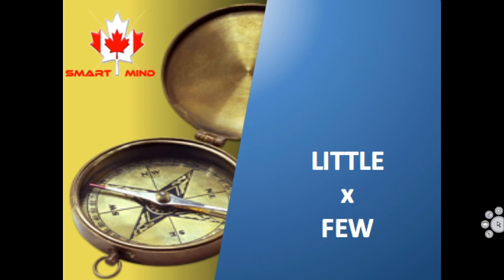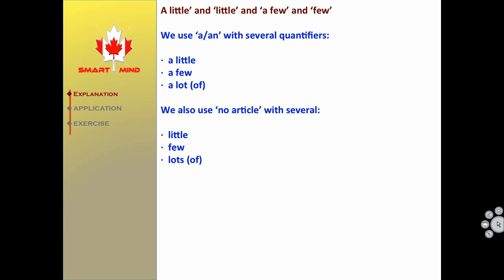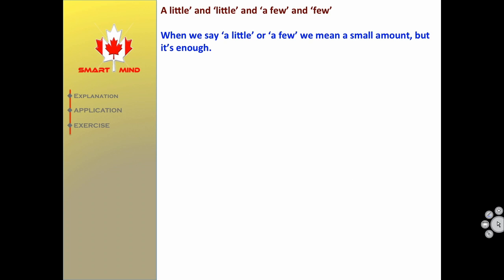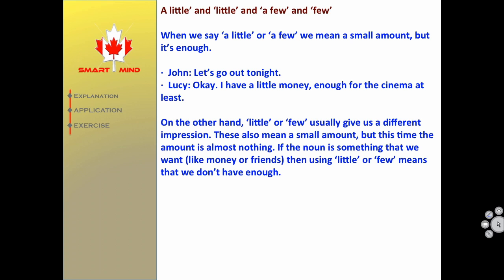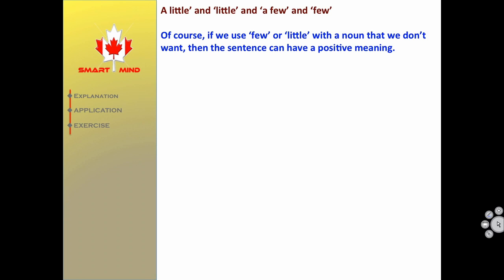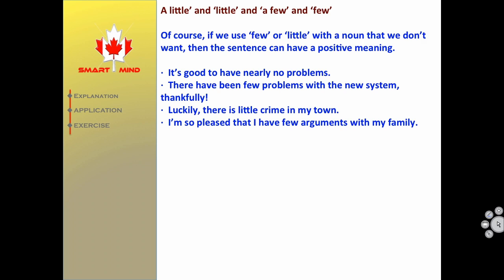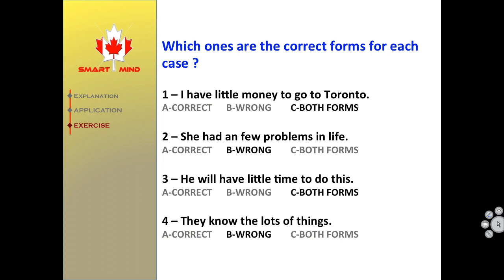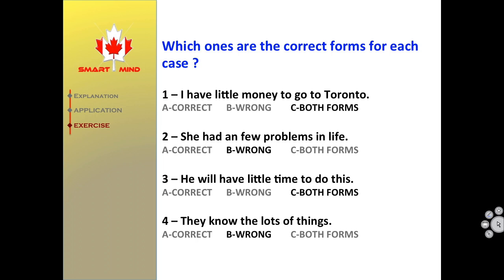Smart Mind - English - Little x Few